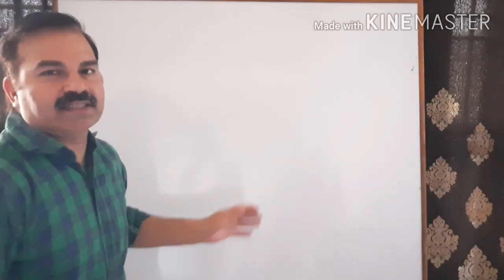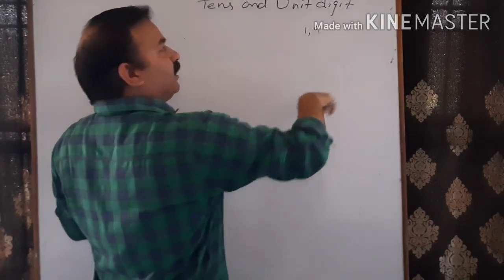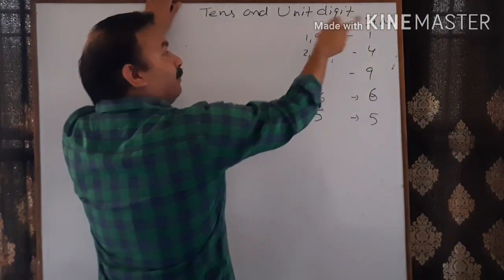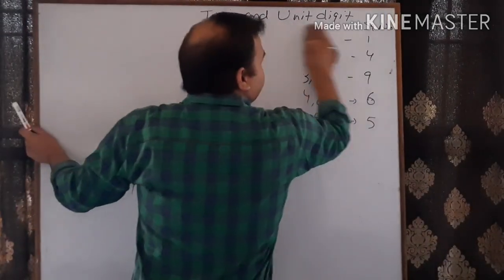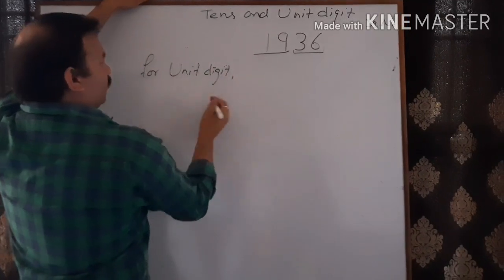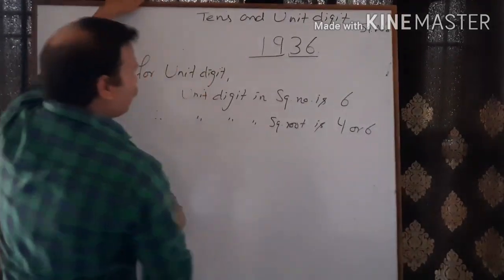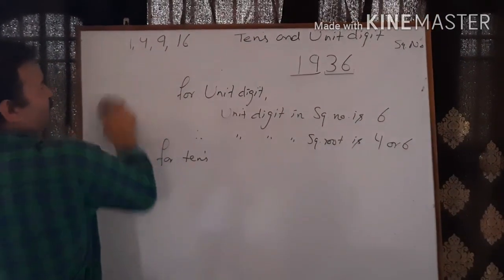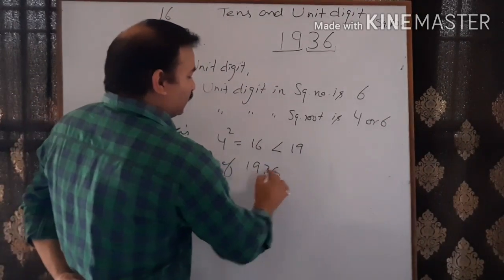Tens and Unit method to find square root.(4)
Square Root